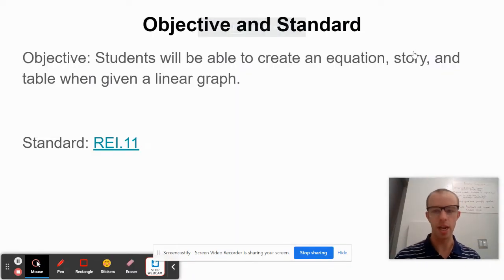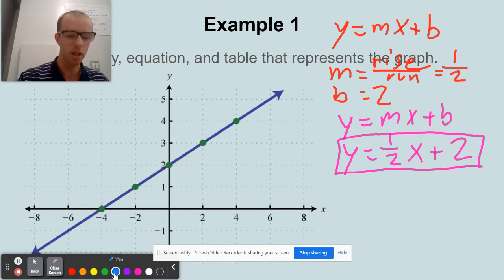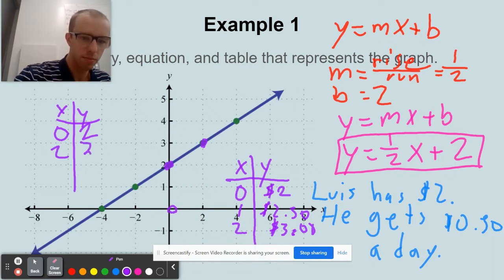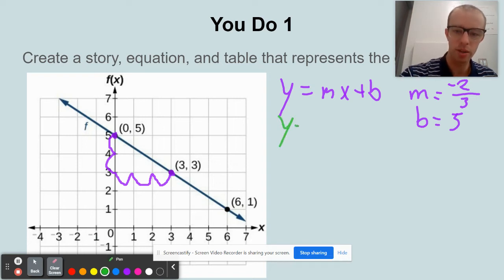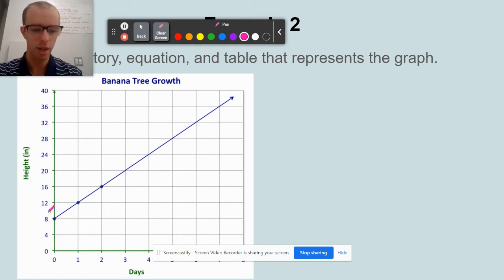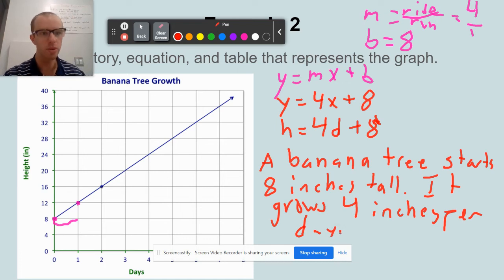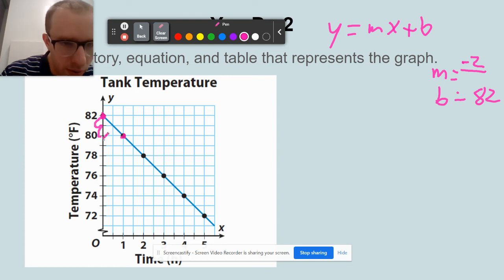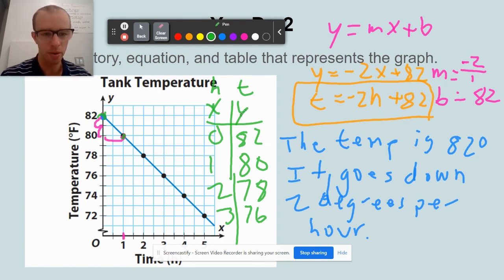Graph to Everything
Students will be able to create an equation, story, and table when given a linear graph.